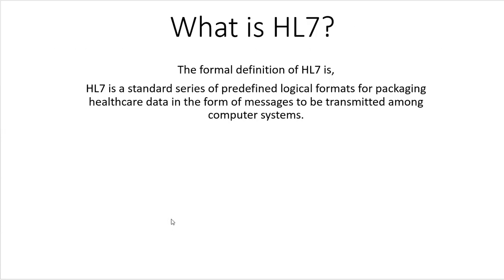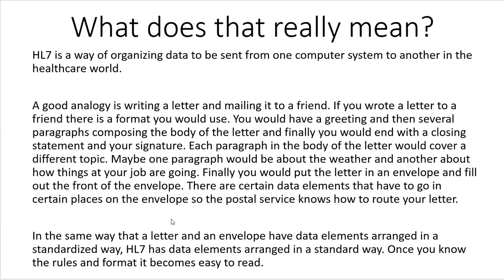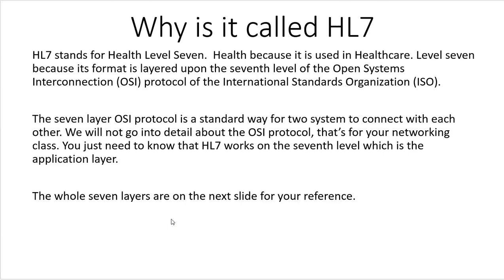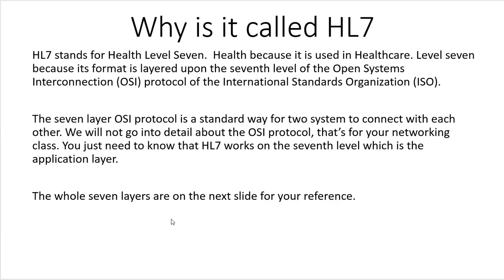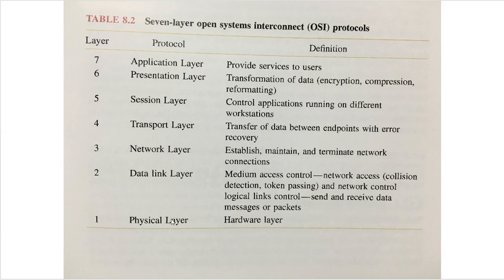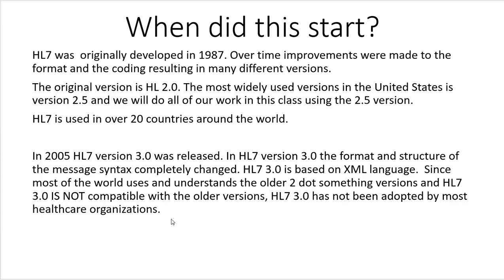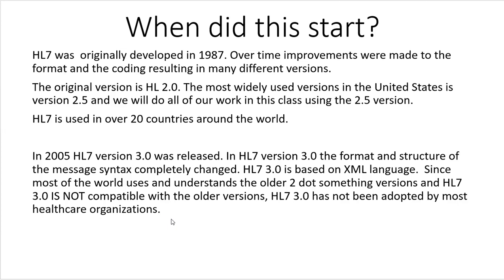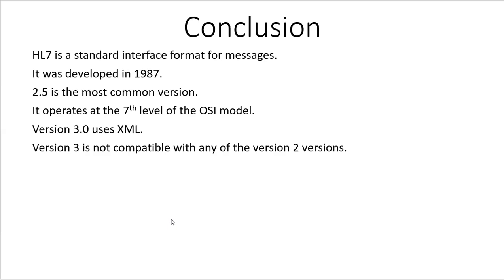What is HL7